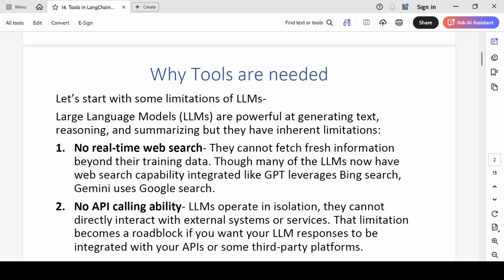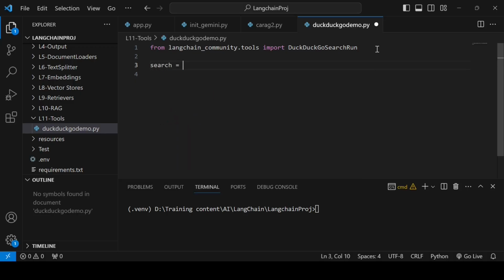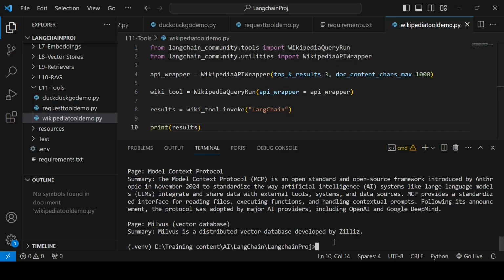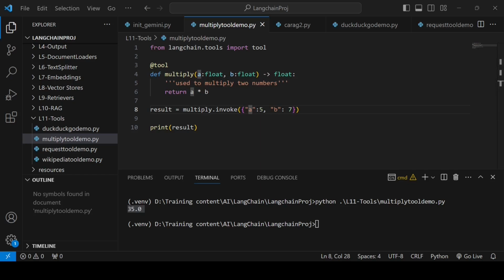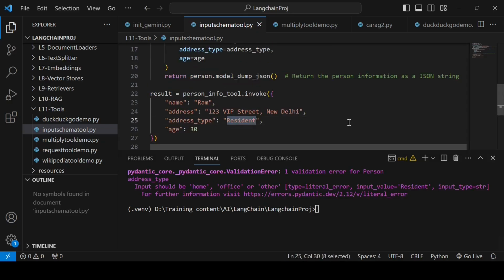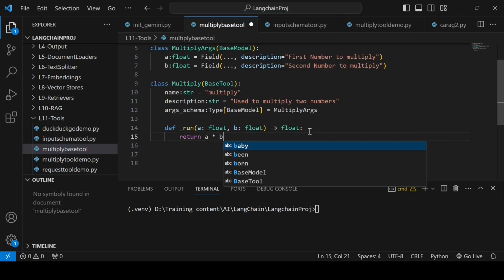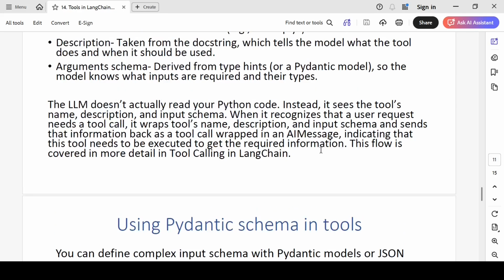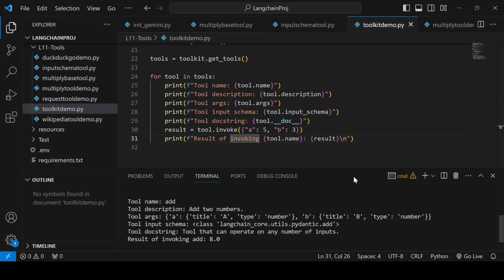L22 | Tools in LangChain | Generative AI with LangChain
In this video you'll learn:

What are tools in LangChain
Built-in tools in LangChain with example
Custom tool in LangChain
Creating toolkit in LangChain

Timelines:
0:00 Limitations of LLMs
3:00 What are tools
5:35 Built-in tools examples
14:34 Custom tools in LangChain with examples
21:49 Using Pydantic Model with tools
26:23 Creating tool using BaseTool
34:55 How LLM sees a tool
37:39 Toolkit in LangChain